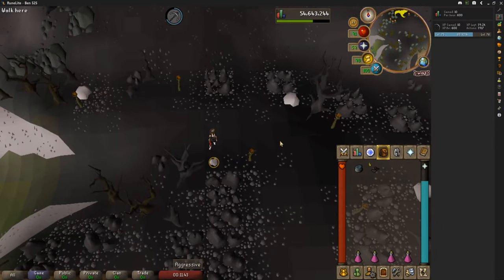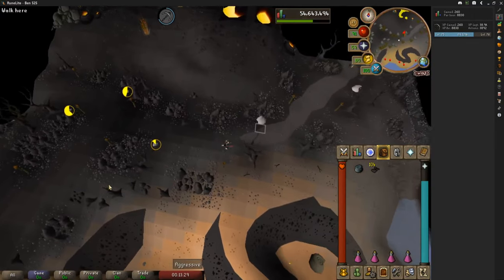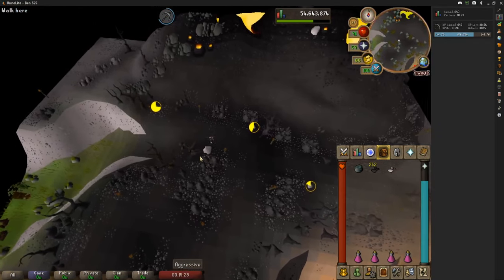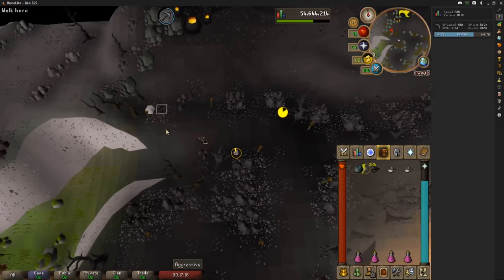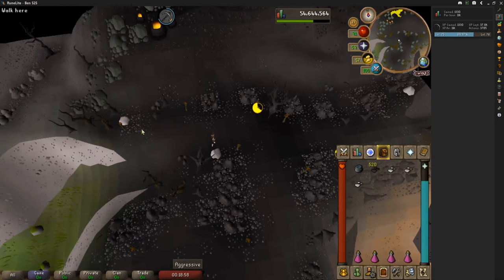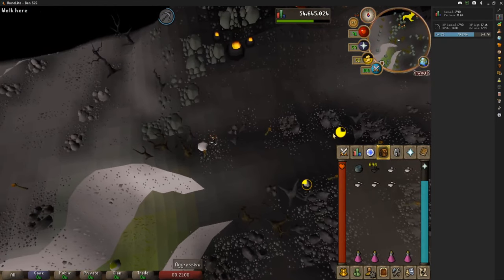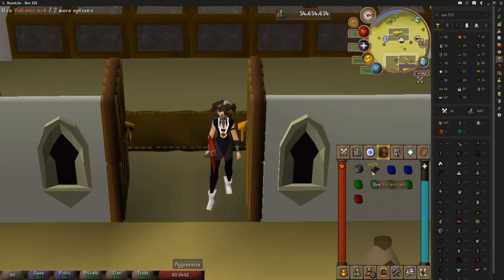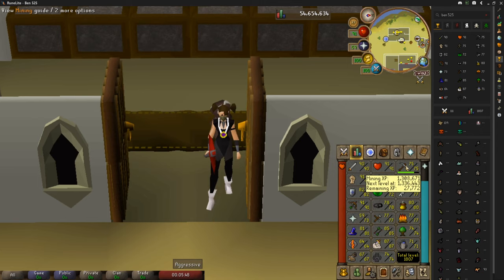Volcanic Ash | Testing OSRS Wiki Money Makers | Volcanic Ash Guide 2020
Volcanic Ash | Testing OSRS Wiki Money Making Methods